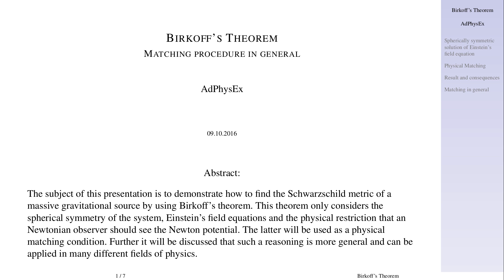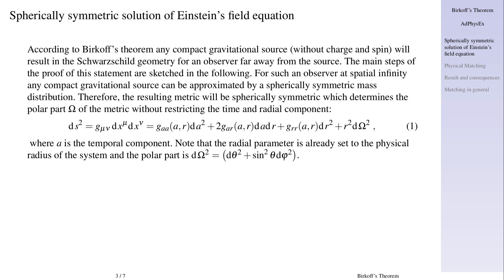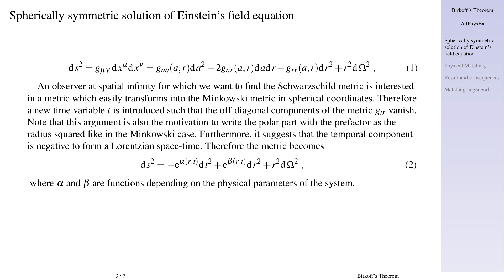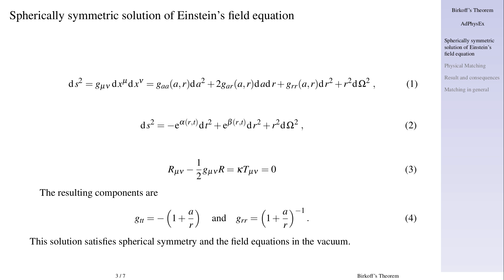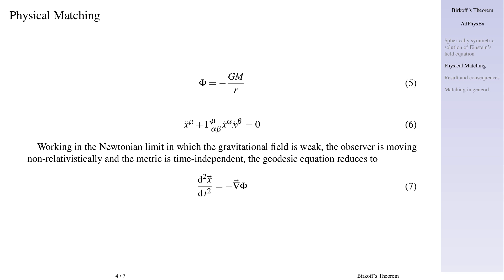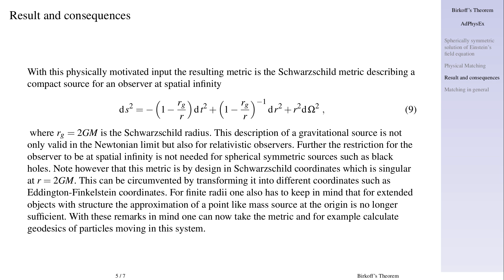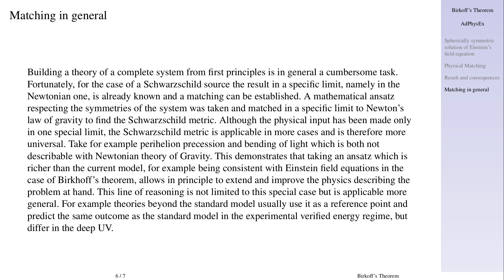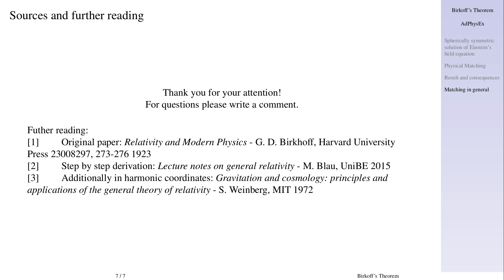Birkhoff's theorem - Matching procedure in general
Birkhoff's theorem explained and further discussing it's aspect of matching in a more general context.

This is an experimental presentation with the following goals:
Enjoyable and understandable for blind and deaf people.
Enjoyable for all people who can see and hear.

Please let me know if you liked it and if not why.
I am thankful for any kind of criticism.